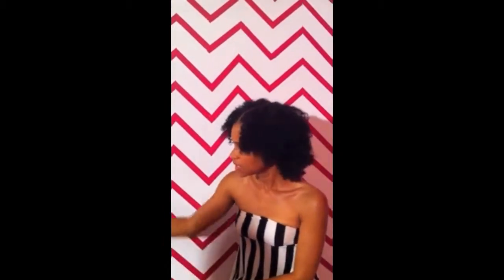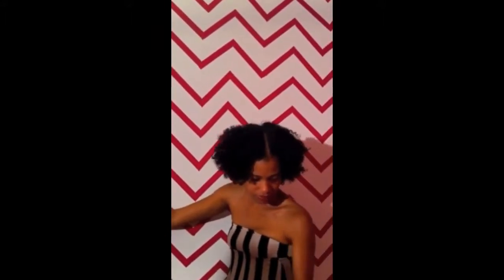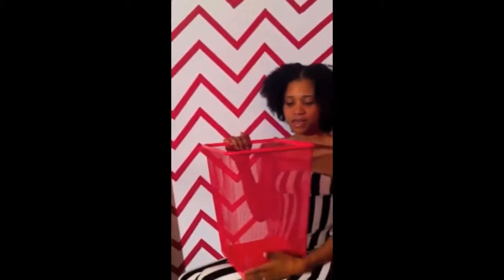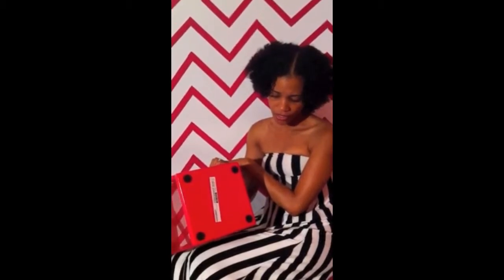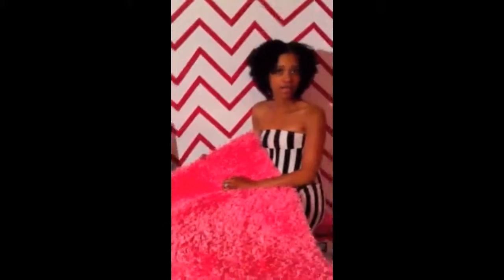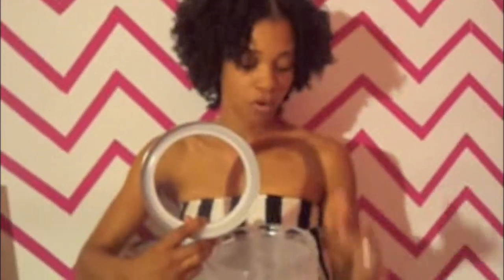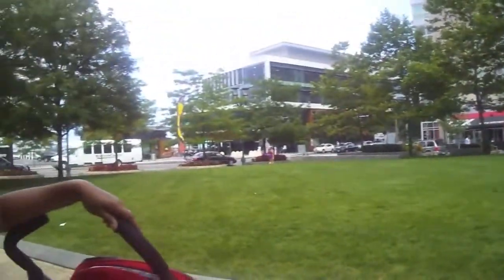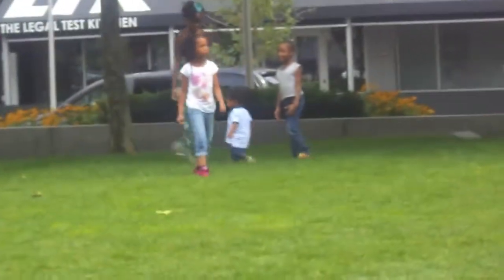IKEA HAUL| PHOTOSHOOT PICS| EXTRASSS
Married with the love of my life and have three beautiful girls.

Here you'll find anything from what I love the most is family fun times as well as a little bit of everything else, such as "natural hair" maintenance, easy styles "haul" "get ready with me" videos and more.